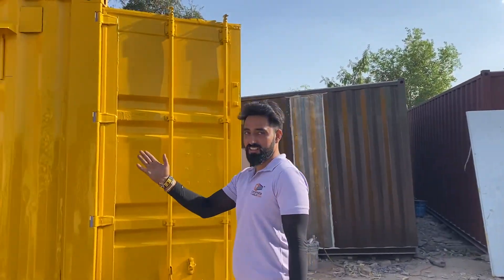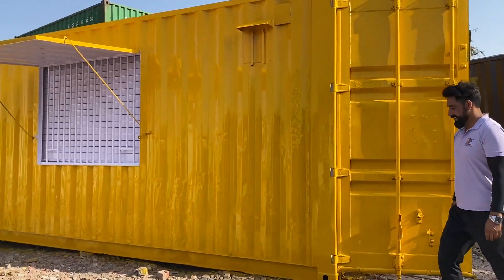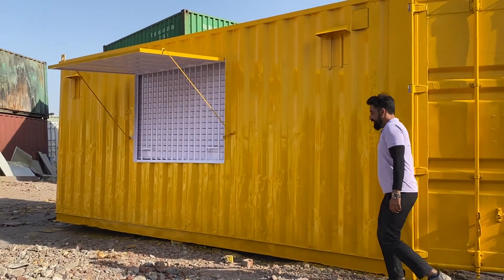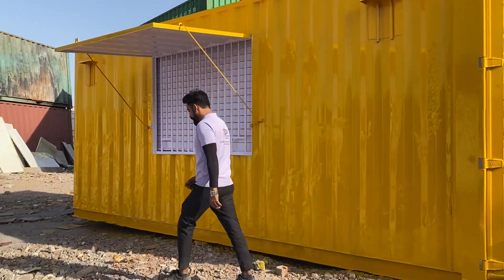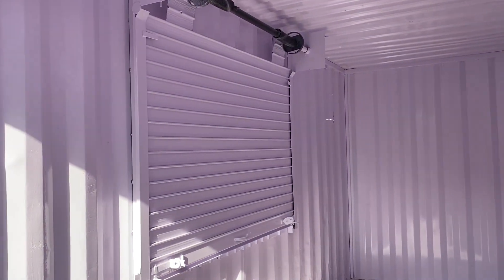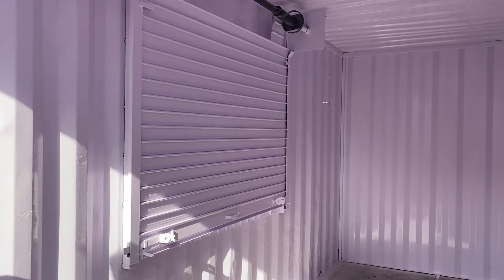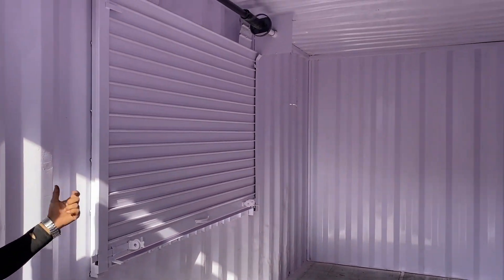Wine shop in shipping container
This is a wine shop in container of 20x8 feet